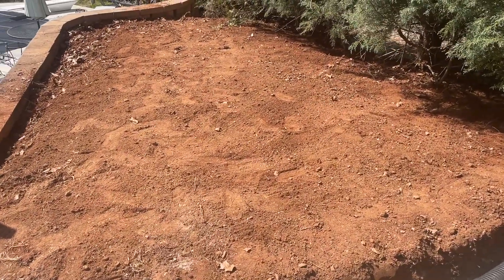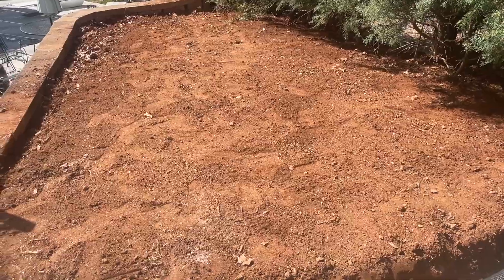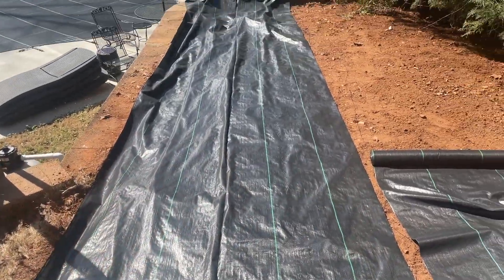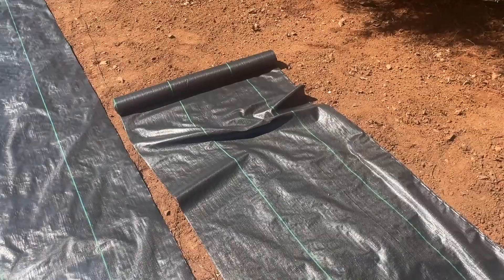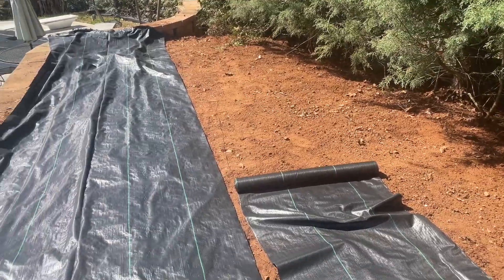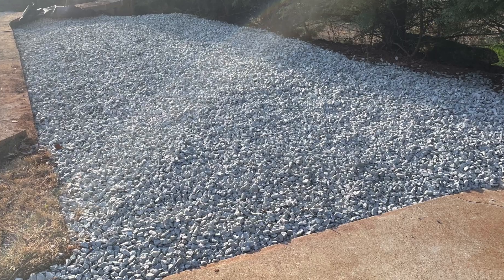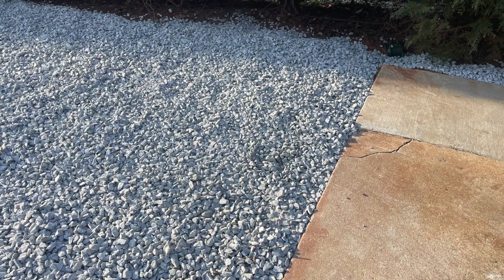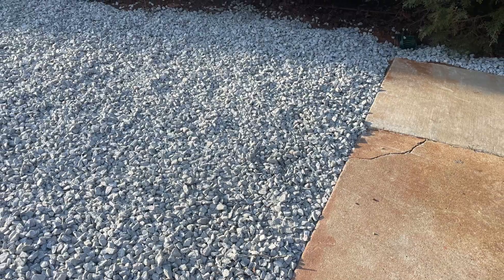Garden Weed Barrier Landscape Fabric 6ft X 100ft,Weed Block Fabric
Product Review of: Garden Weed Barrier Landscape Fabric 6ft X 100ft,Weed Block Fabric Heavy Duty 3.2OZ,Woven Mulch for Landscaping Ground